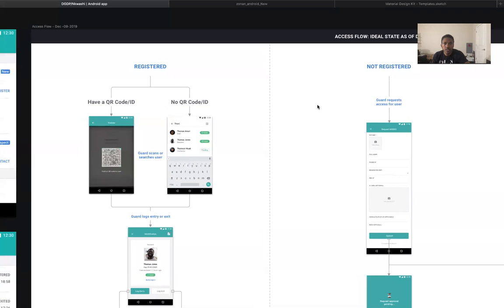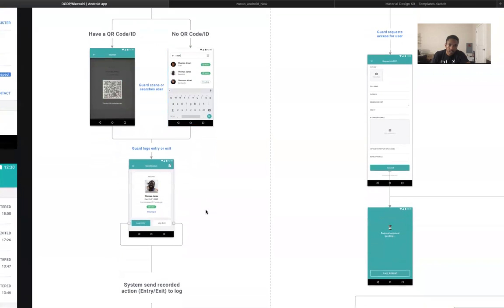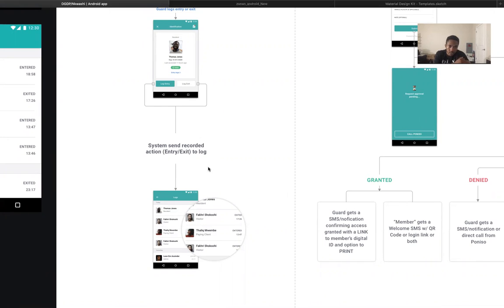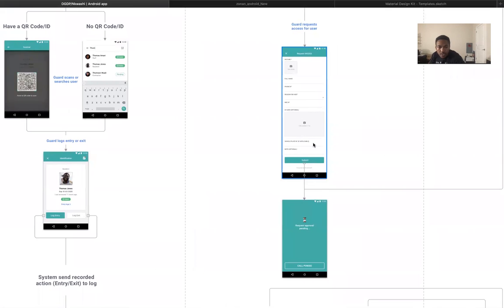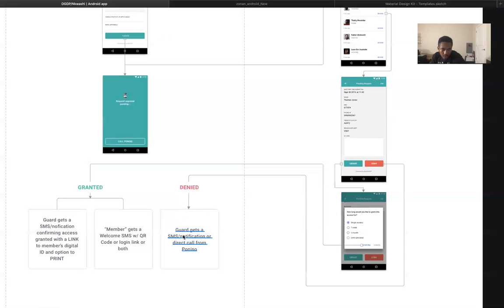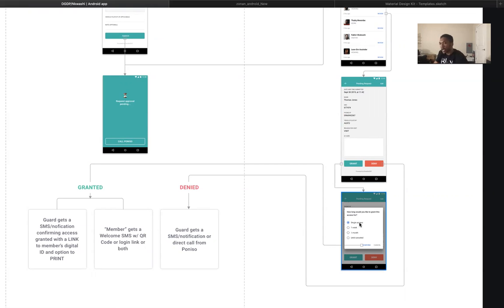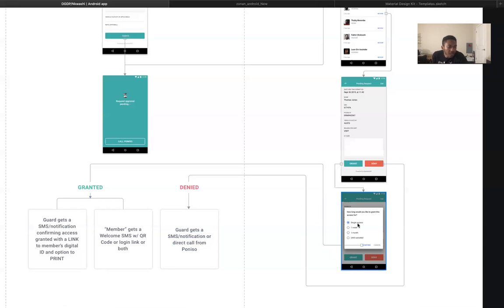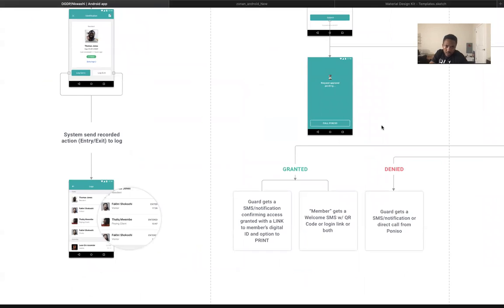Design Update 12 11 19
Access flow: Ideal Flow